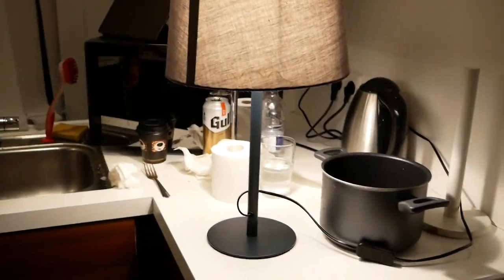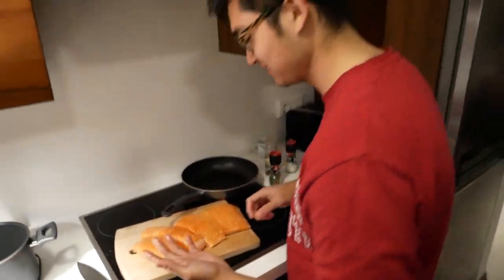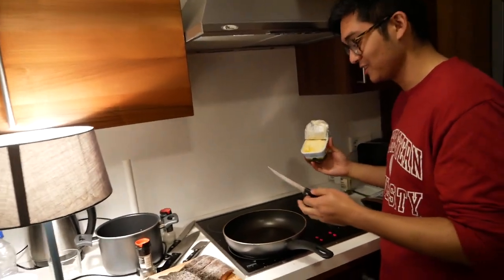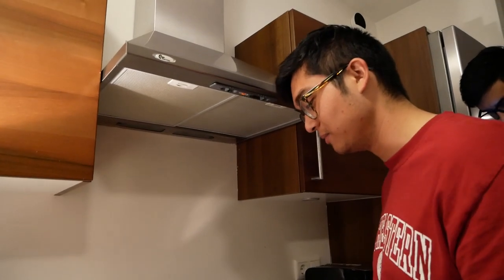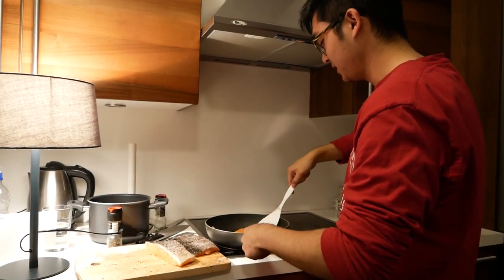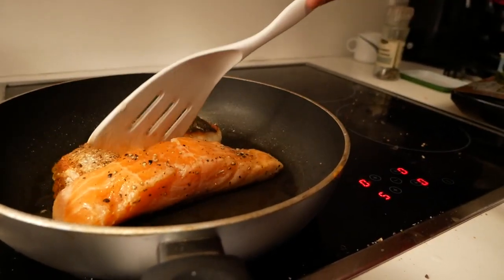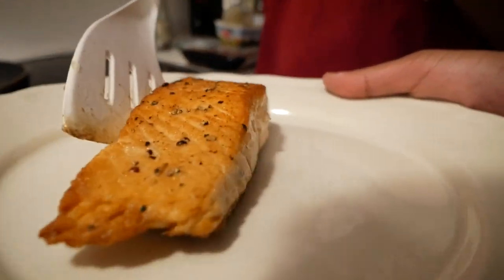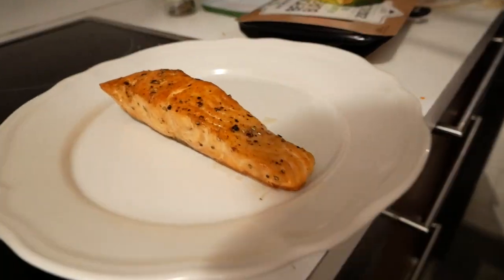ICELANDIC SALMON COOKING! JCS Episode 2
For the 6 month anniversary since we went to Iceland, here's extra footage from our trip with Jay's Cooking Show Episode 2! I edited this video back in 2019, so you can watch the Iceland vlogs NOW here:

This was filmed on an ultra-low budget.